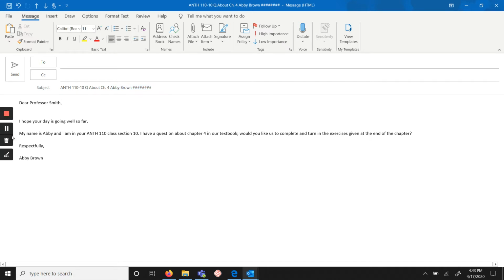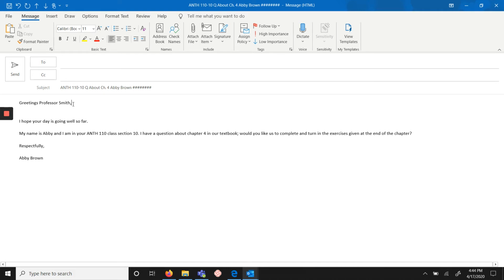How to Write an E-mail to Your Professor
Here are some best practices when writing an e-mail to one of your professors! This will help allow your professor to understand you better and get you the help you need.